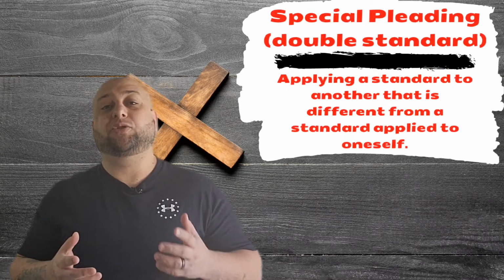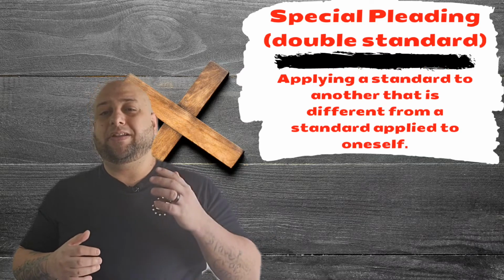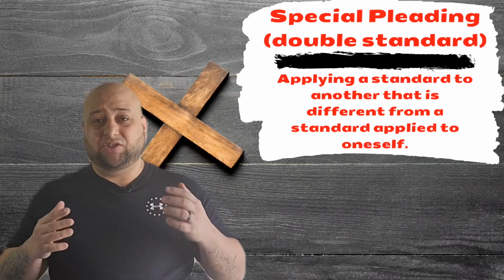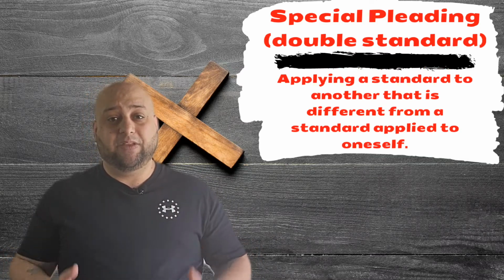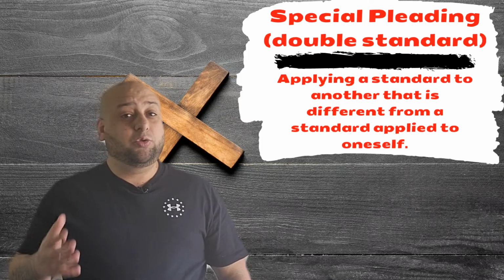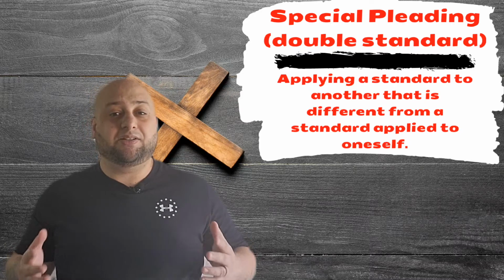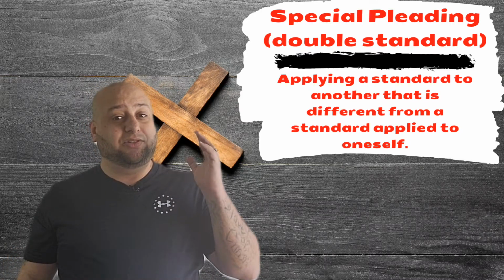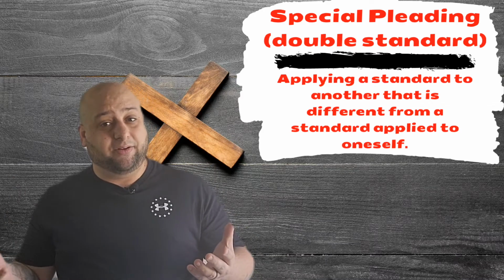Logical Fallacies Pt. 2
Have you heard of any of these?